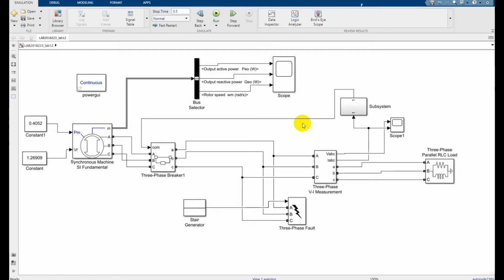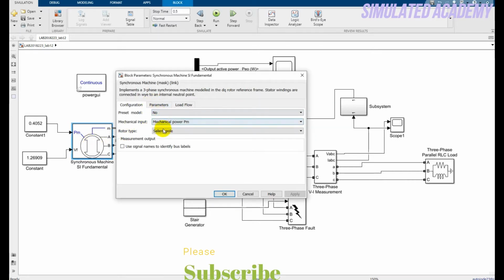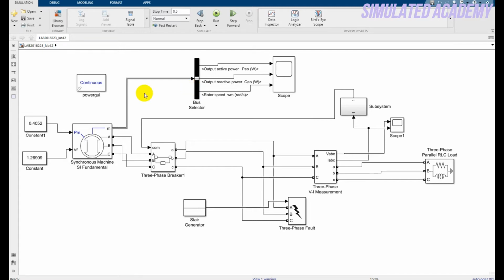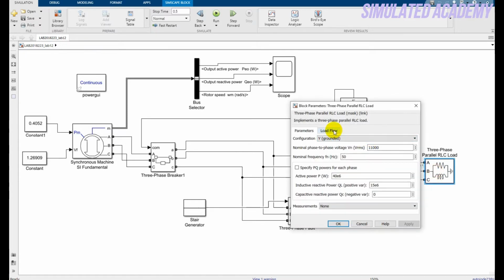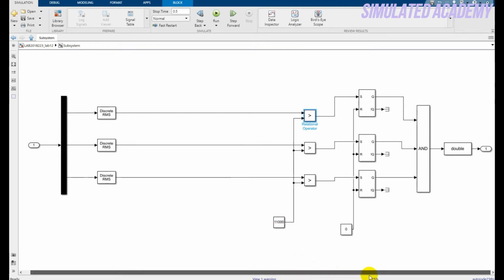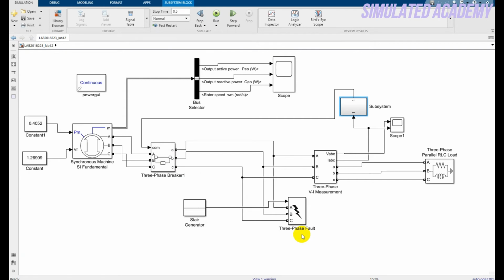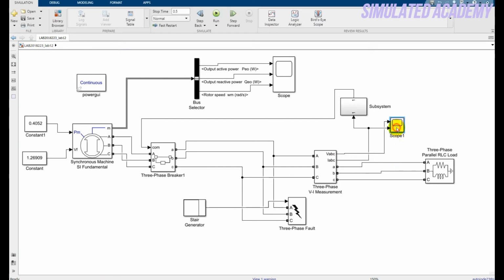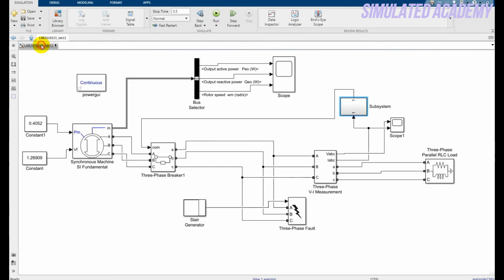Synchronous machine protection in Simulink | over voltage protection of synchronous machine Simulink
In this tutorial, we simulate a synchronous generator along with over voltage and under voltage. The results were observed and verified visually as well. Effects of faults were also observed by introducing faults in Simulink itself.
The Synchronous generator protection in Simulink is explained in this demo video. The logic of over voltage relay was also explained.  overvoltage and under voltage protection in simulink.
Related Queries🥉:💖❤💕🎈
You will find the following topics in this video :
1. Simulation of Three-Phase Synchronous Generator in Simulink
2. Synchronous Generator Modeling in MATLAB
3.Synchronous machine simulation in SIMULINK
4.Simulation of Synchronous Generator in Matlab
5.Synchronous Machines Simulation in MATLAB Simulink.

DO comment in case of any query.